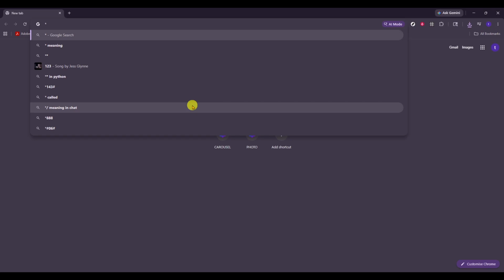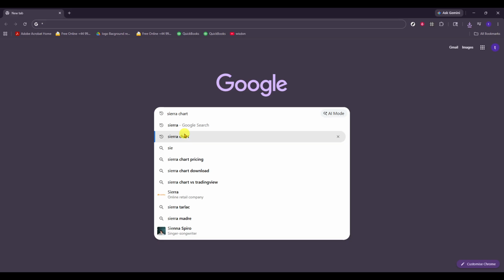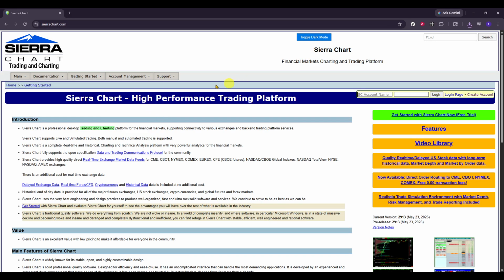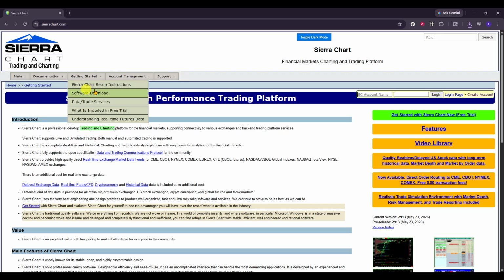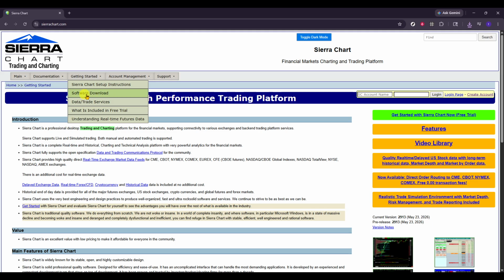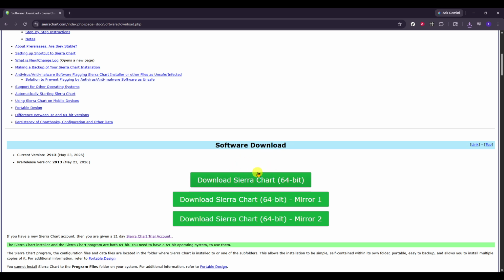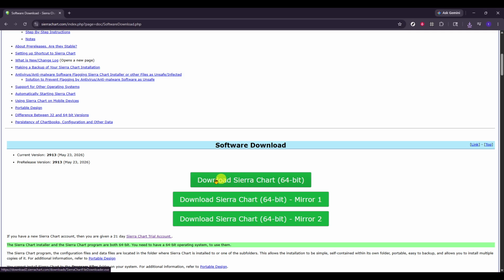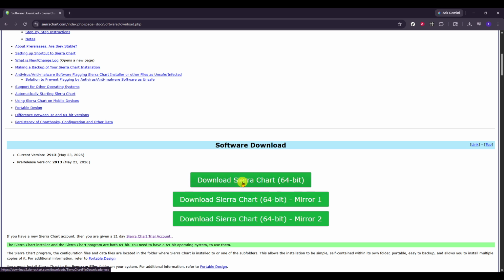How To Download Sierra Chart On Laptop & PC (2026) (Quick And Easy Guide)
In this download Sierra Chart tutorial, you will learn how to install Sierra Chart on your laptop and PC step by step. This Sierra Chart installation guide shows the full Sierra Chart PC setup process so you can quickly start using the trading platform. You will also see how the Sierra Chart laptop download works and how to complete the Sierra Chart setup correctly. This Sierra Chart tutorial is simple and perfect for beginners.